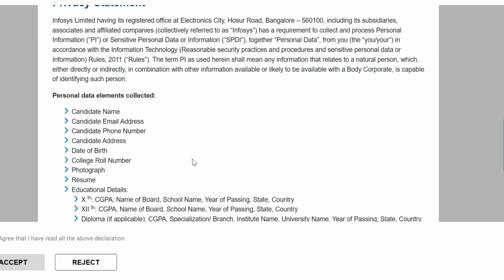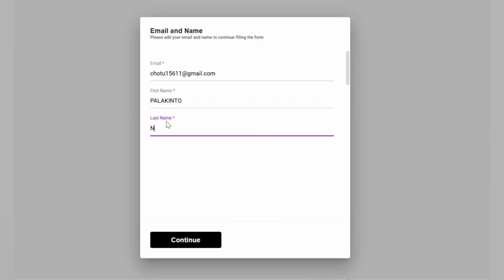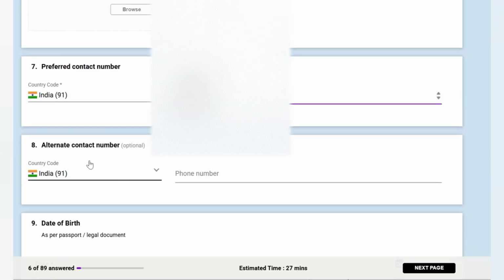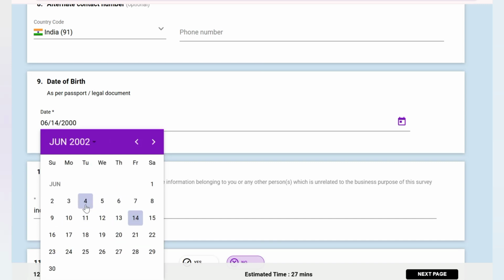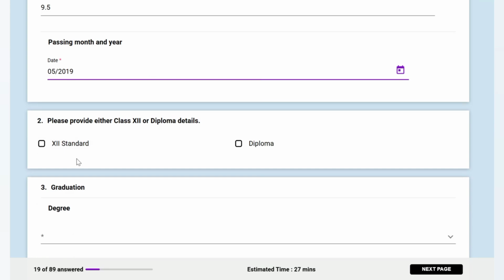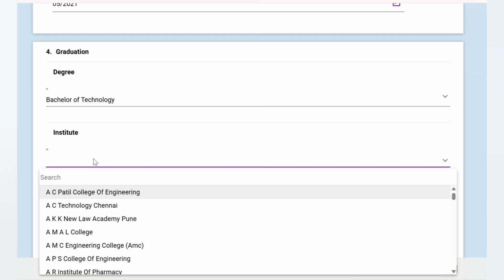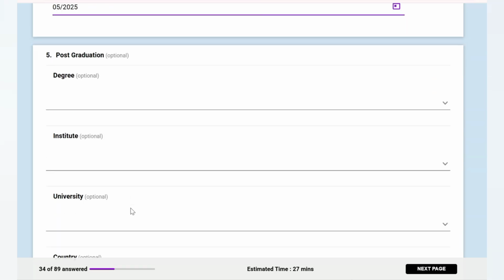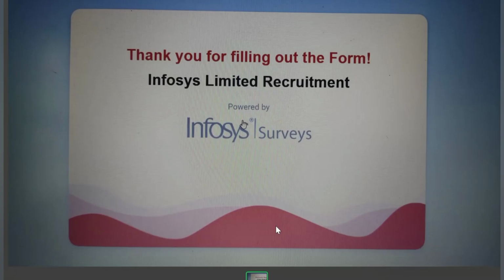Hiring Graduates By Infosys|Step by Step Process|Must Watch Video For Graduates